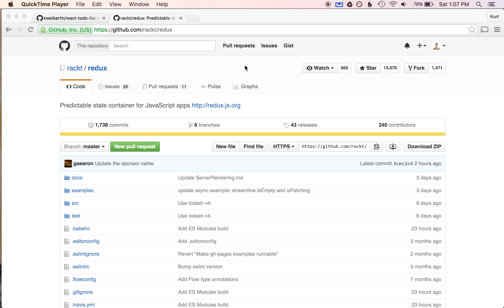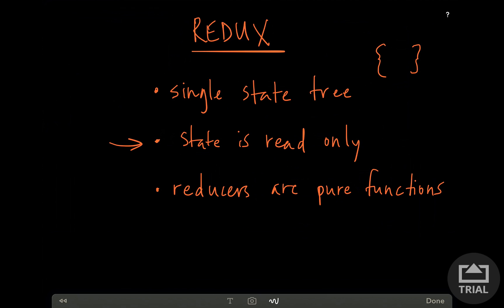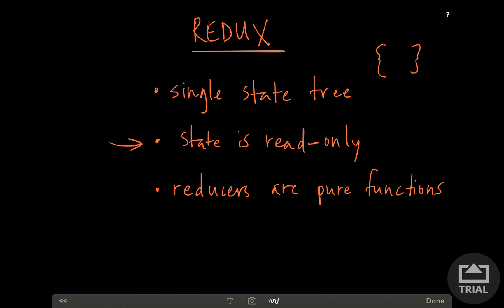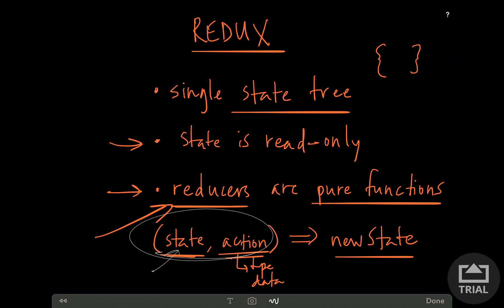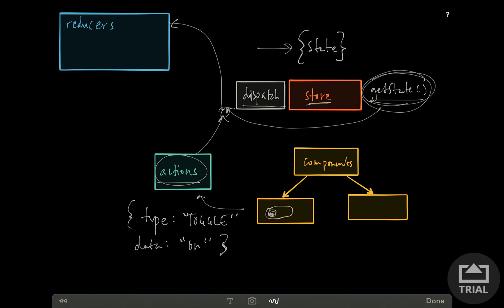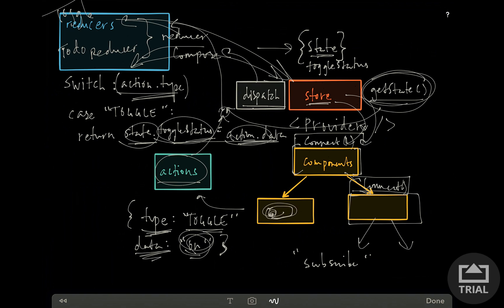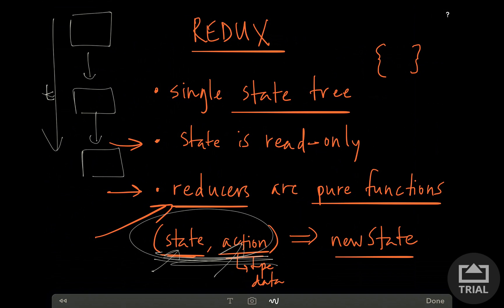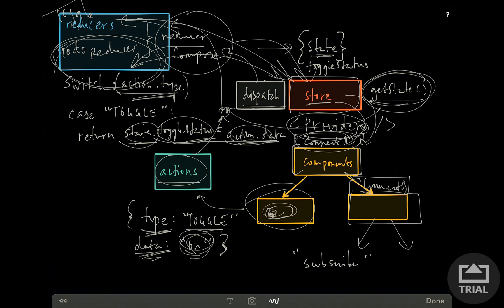Why Redux? | React + Redux + Webpack (Part 7)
Part 7 of the React + Redux + Webpack series. In this video, we learn the core concepts of Redux and why you would want to use it to manage the state of your application.